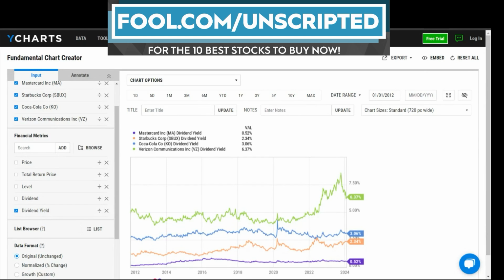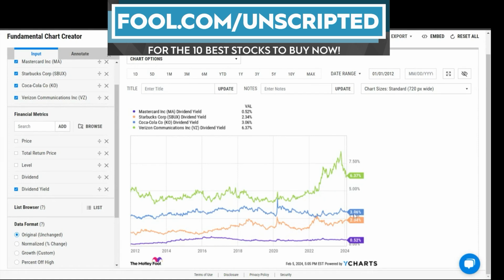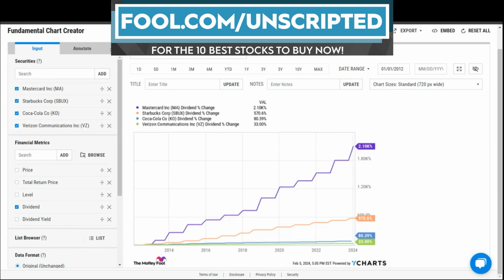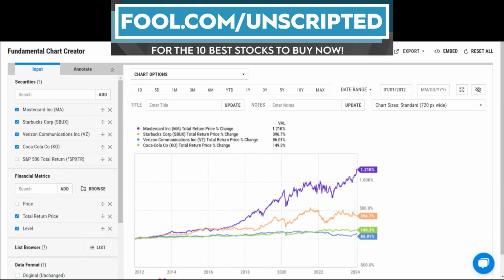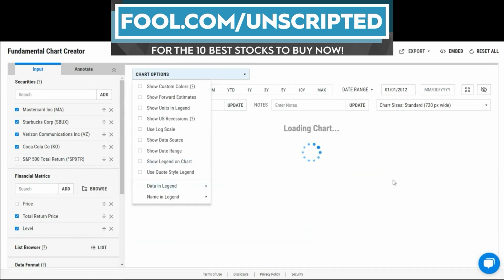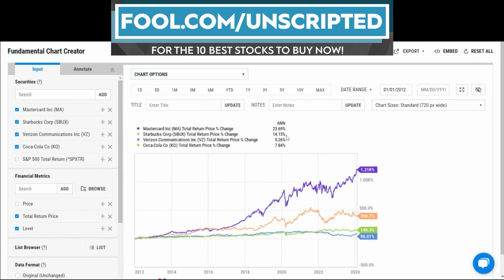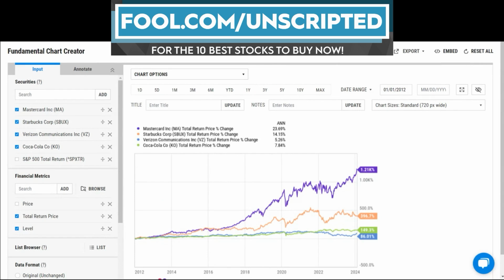The Little Known Secret to Finding the Best Dividend Stocks You Can Buy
Stocks discussed: MA, SBUX, KO, VZ

The Motley Fool Stock Advisor returns are 545% as of 1/18/2024 and measured against the S&P 500 returns of 138% as of 1/18/2024. Past performance is not an indicator of future results. All investing involves a risk of loss. Individual investment results may vary, not all Motley Fool Stock Advisor picks have performed as well.